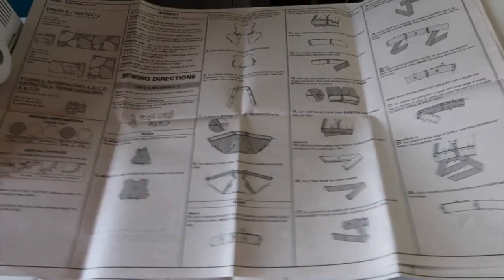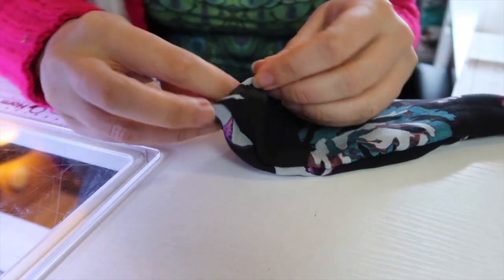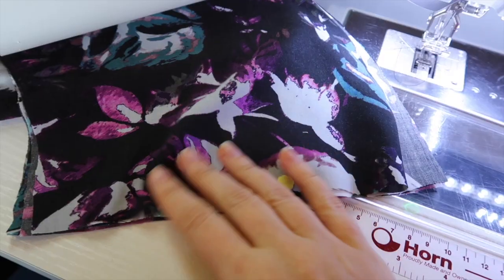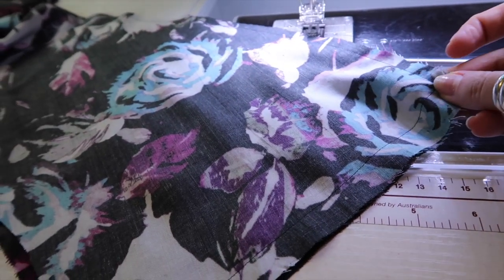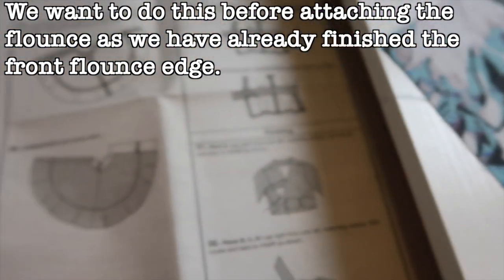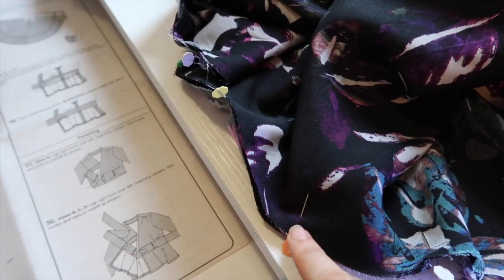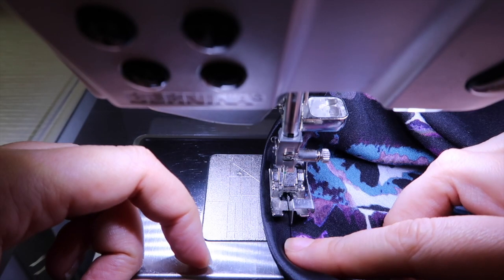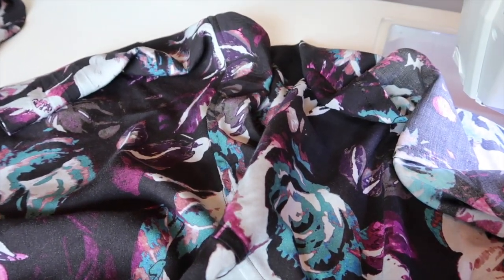McCalls 7892 Sew-Along :: Part Two :: Making The Ties, Flounces and Skirt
Hey Peeps! Part two of the McCalls 7892 sew-along is here. I really like how this dress turned out and I have done an in depth review if you would like to learn more about my thoughts before you dive in. I really like how this dress has turned out. I will make this again as it's so ruffly and twirly. I'm also very keen to make the top version too.

McCalls 7892